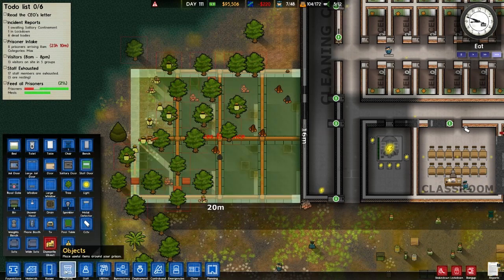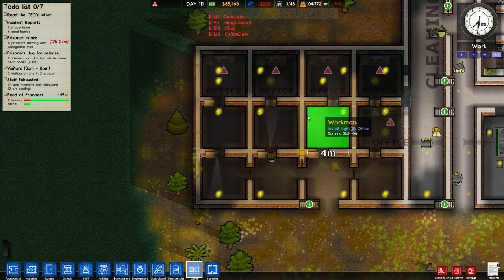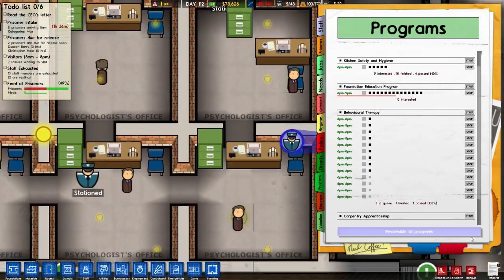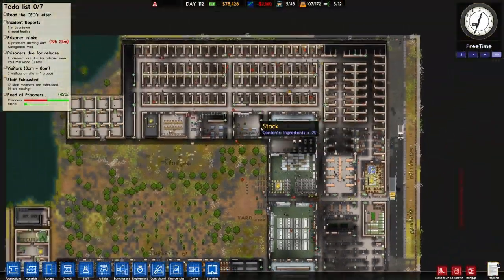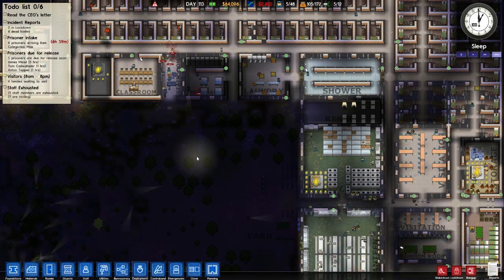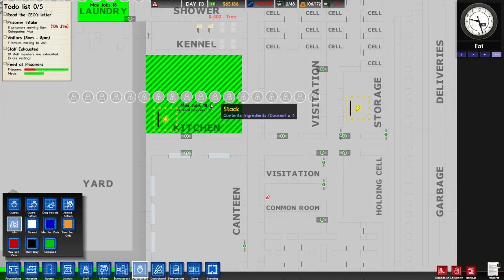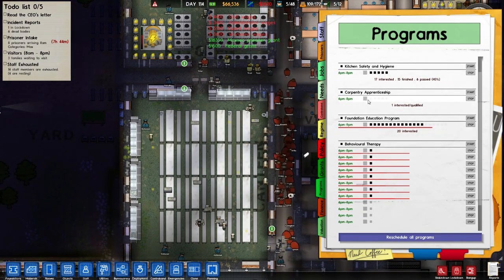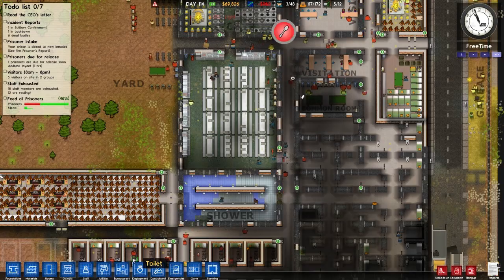Prison Architect Part 29 - Classroom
What is Prison Architect?
Prison Architect is an upcoming video game by the British software company Introversion Software. It was made available as a paid alpha pre-order 26 September 2012 with updates scheduled every three to four weeks. With 124,700 copies sold, Prison Architect Introversion has made over $4 Million in pre-order sales so far for the Alpha version. Prison Architect was an entrant in the 2012 Independent Games Festival.

Prison Architect
Prison Architect
Prison Architect